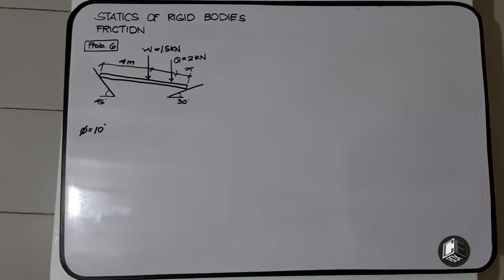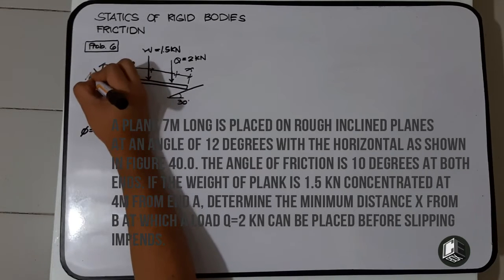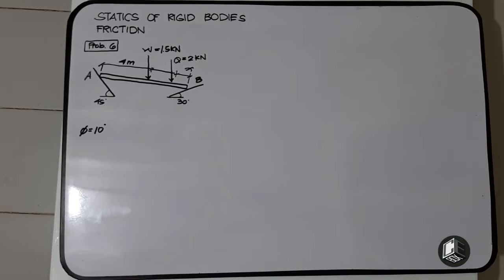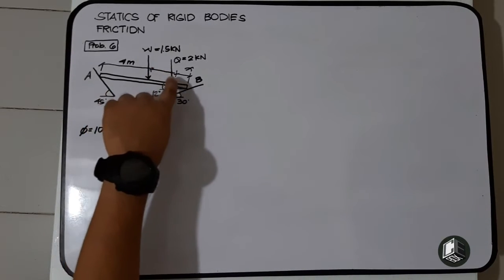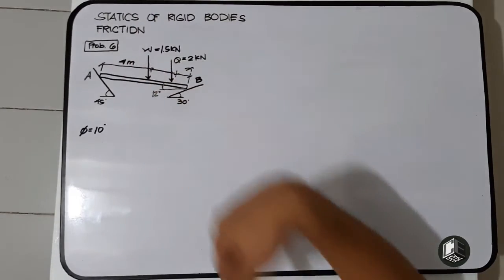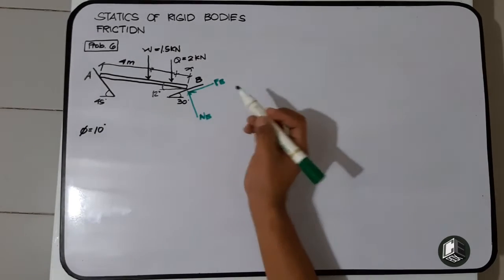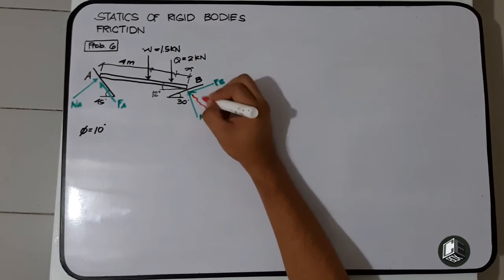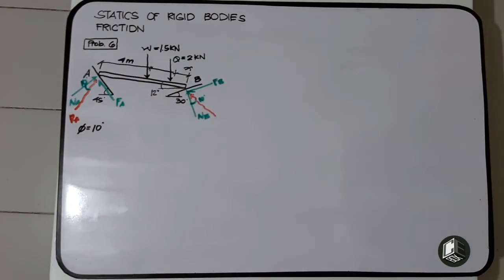Statics of Rigid Bodies Chapter V Friction Prob 6 Part I (Philippines)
Part I Statics of Rigid Bodies
Chapter V Friction
Problem 6
A plank 7m long is placed on rough inclined planes
at an angle of 12 degrees with the horizontal as shown
in figure 40.0. The angle of friction is 10 degrees at both
ends. if the weight of plank is 1.5 kN concentrated at
4m from end A, determine the minimum distance x from
B at which a load Q=2 kN can be placed before slipping
impends.

God bless! :)